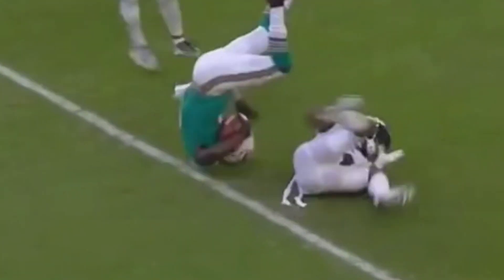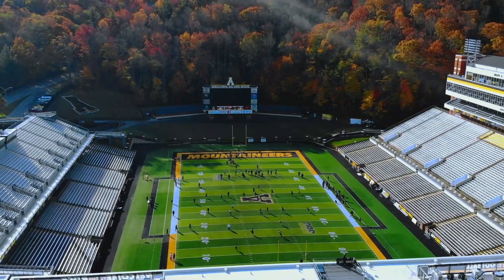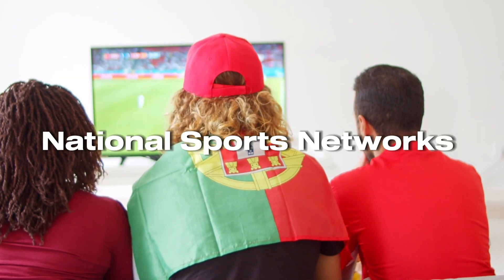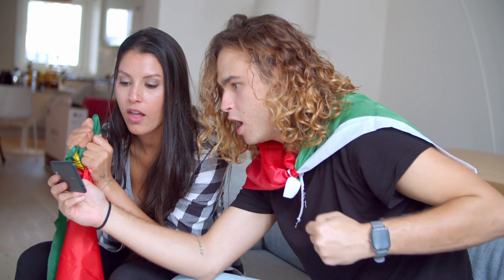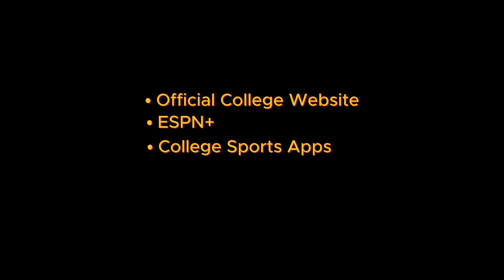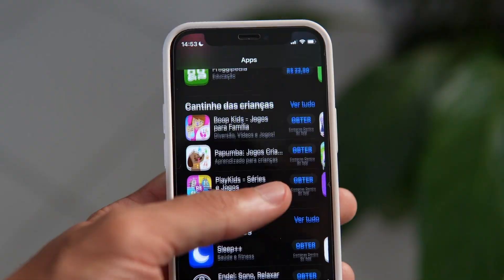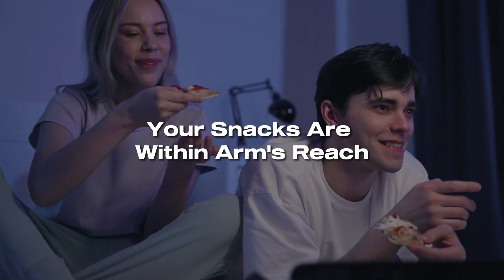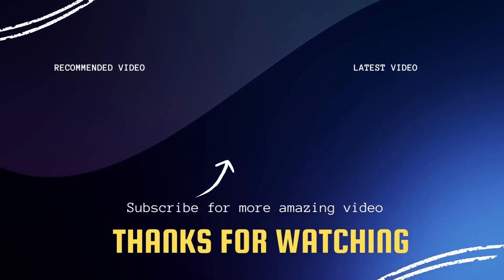How To Watch the Tennessee Football Game this Weekend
Here are some steps to take to make sure you can watch the Tennessee football game this weekend.

Use one of these to get apps to watch your favorite college football team
Get a Roku here: